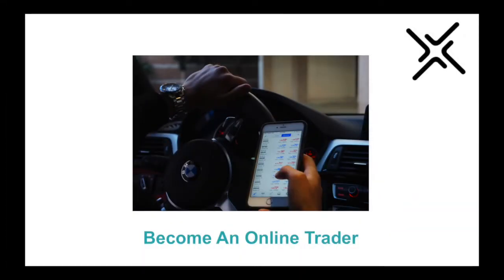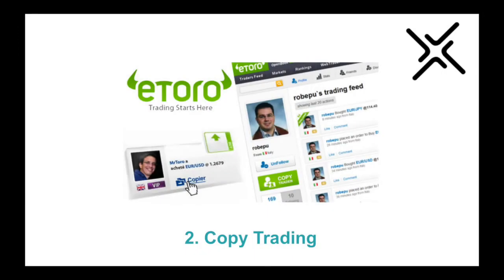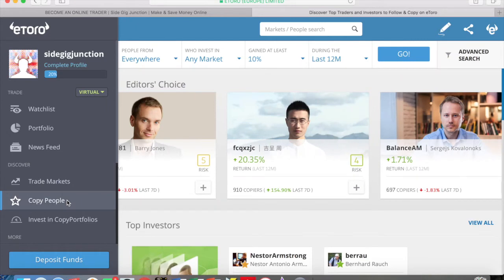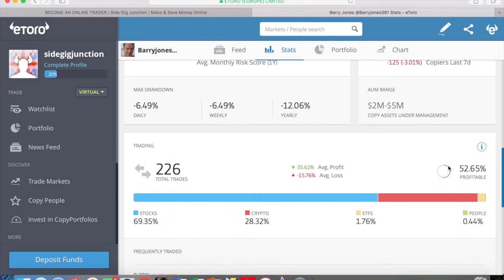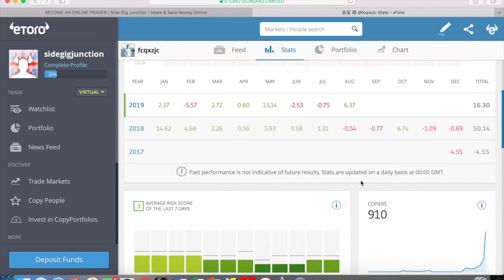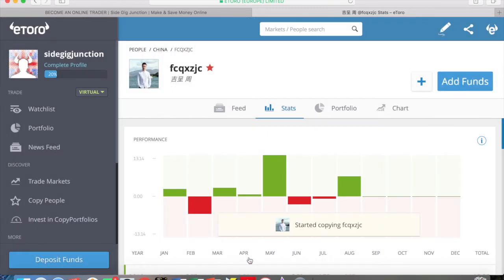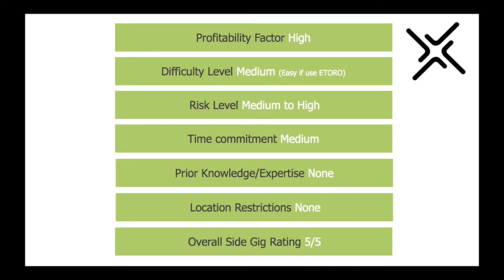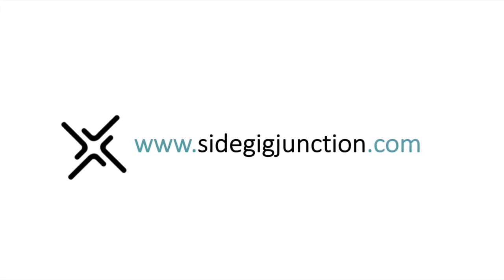Side Hustle Idea:Trade The Easy Way - An Introduction to Forex Day Trading and Copy Trading on eToro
Find out how to get started making money by Forex Day Trading and Copy Trading on eToro

And download your Free Money Making Starter Kit.

Enrol on SkillShare’s Top Rated Side Hustle Course For Free With a 2 Month Free Premium Trial: “ Start A Side Hustle: Get Up And Running With Your New Side Hustle Or Small Business”

Make upto £1500 per month doing risk free matched betting